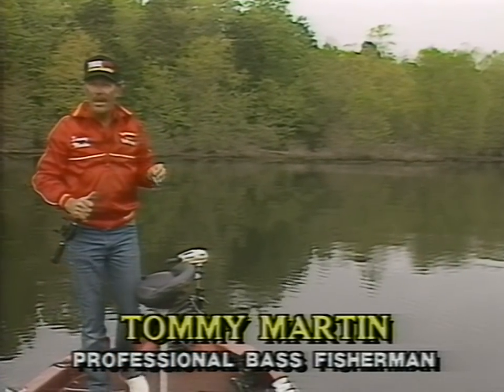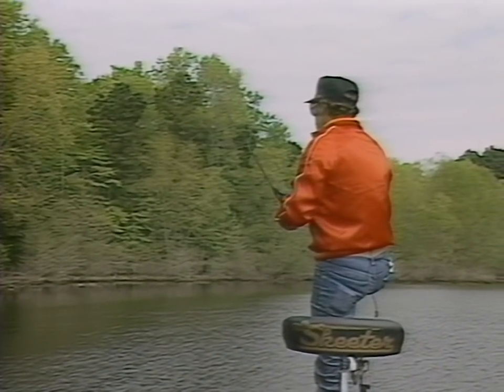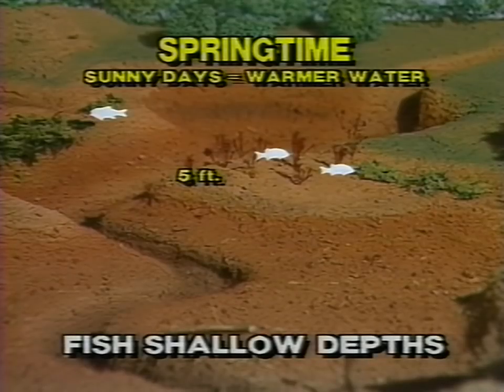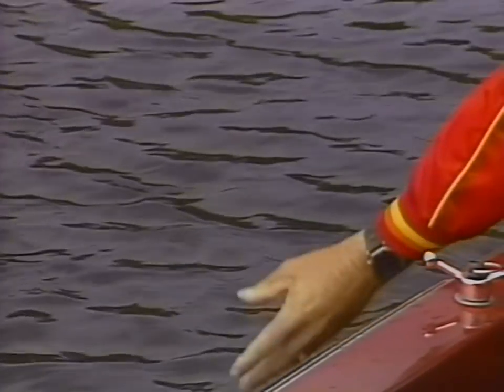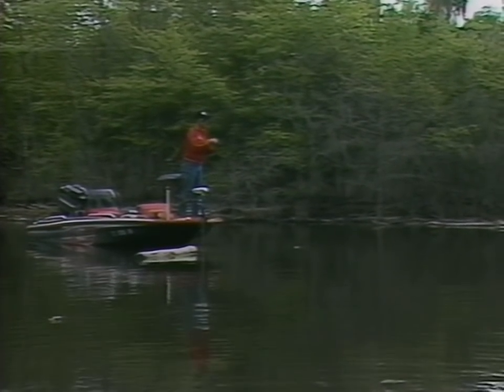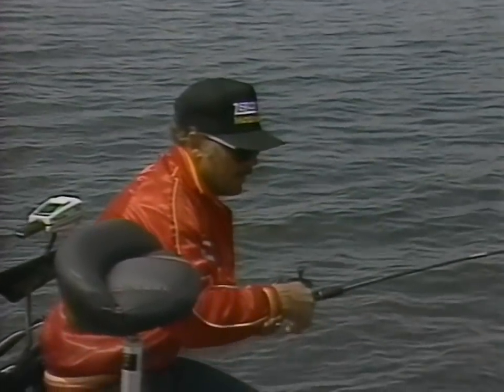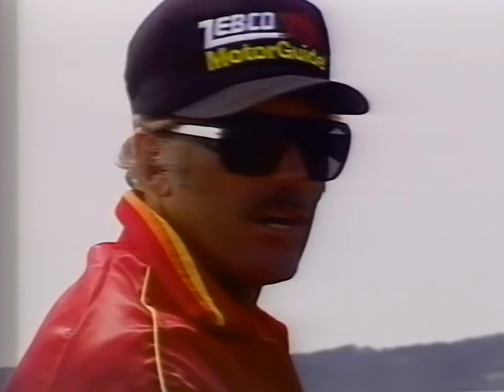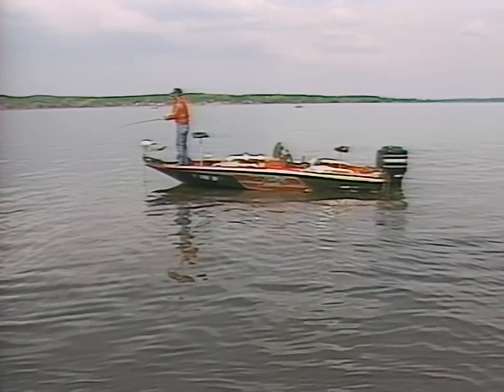Tommy Martin - Crankbait Techniques (1986)